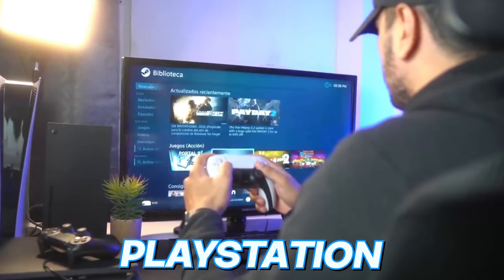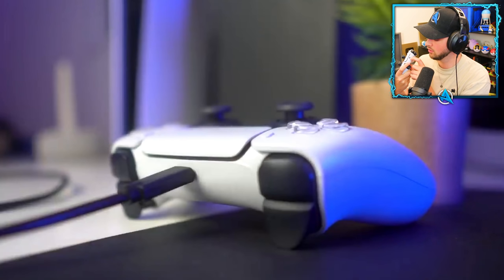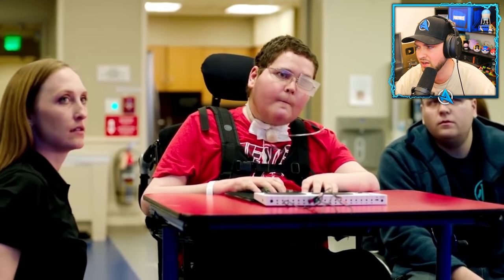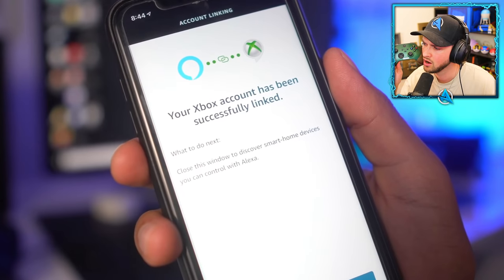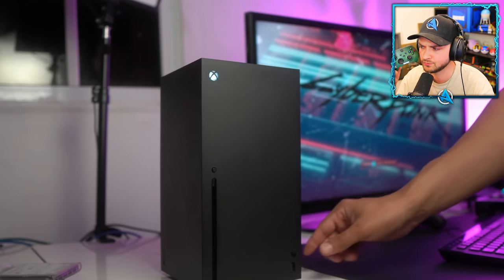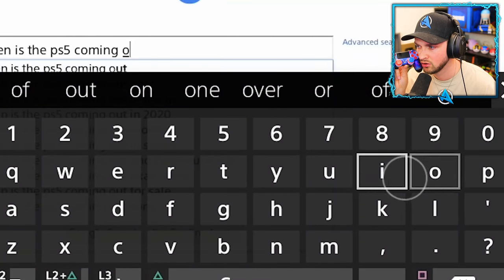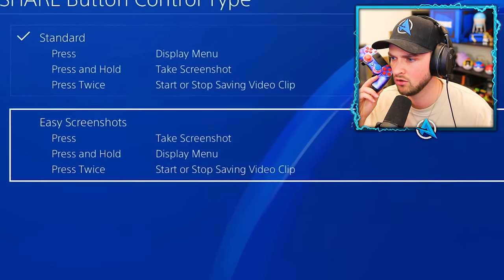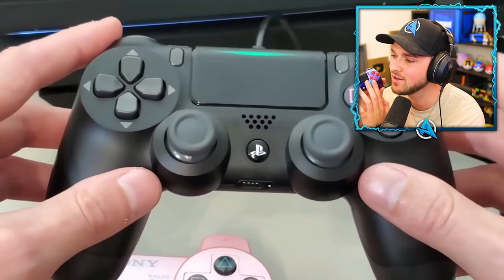I bet you NEVER knew THIS...!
- MoreAli-A